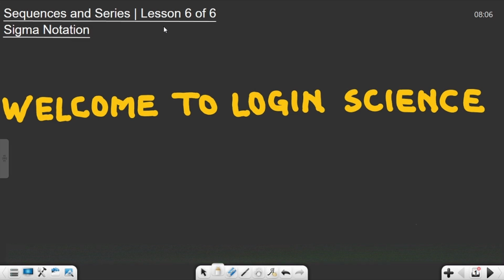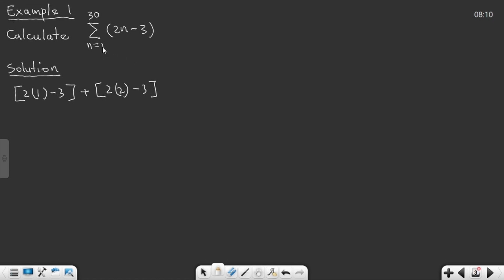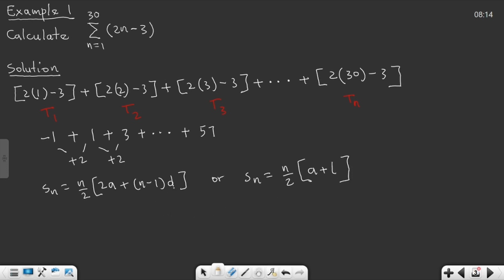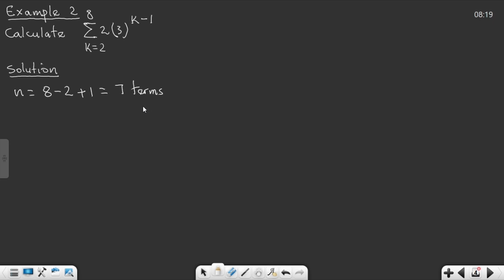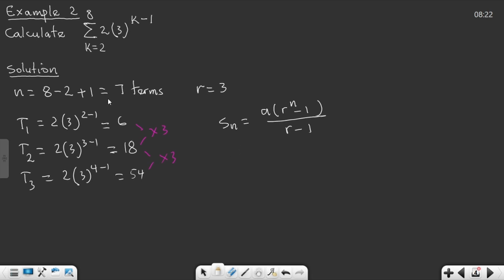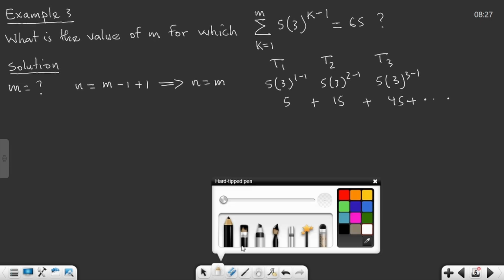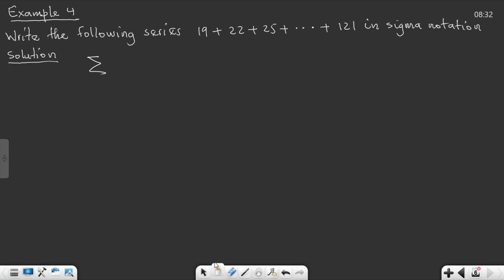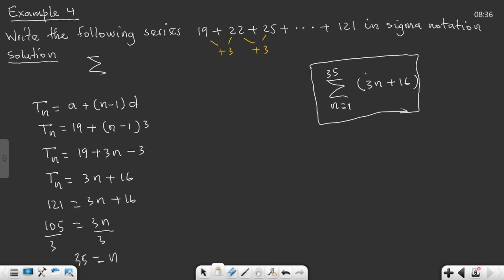Grade 12 Sequences and Series | Lesson 6 of 6 Sigma Notation | Grade 12 Mathematics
In this video I am going through grade 12 mathematics: sequences and series. This is lesson 6 of 6 dealing with sigma notation.
Sigma notation is a shorthand for writing series.
The sigma symbol is a Greek letter that stands for " sum of " used in mathematics to express a series.

Using the sigma notation you will be able to come up with a series and after getting your series you can now calculate the sum of a series depending on the type of a series you obtain from the sigma notation.

Do not forget to look up for the other lessons on grade 12 mathematics: sequences and series provided in the playlist.